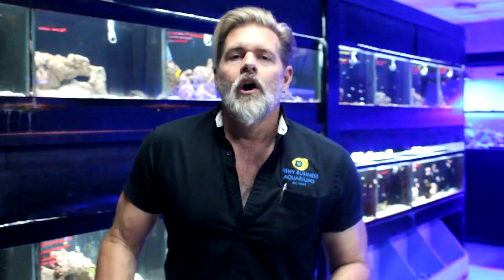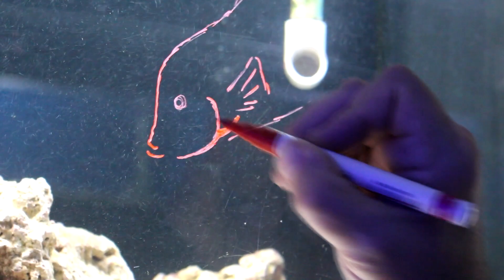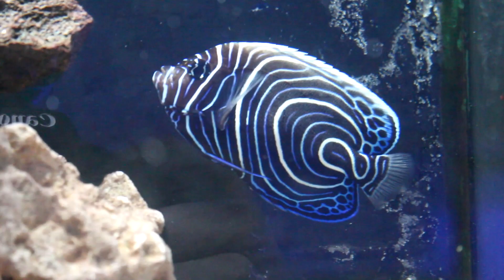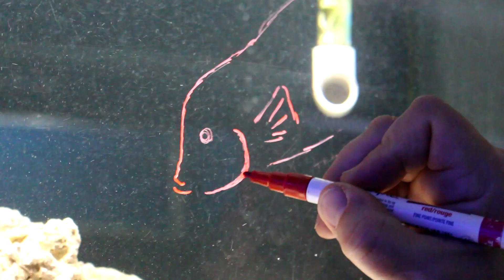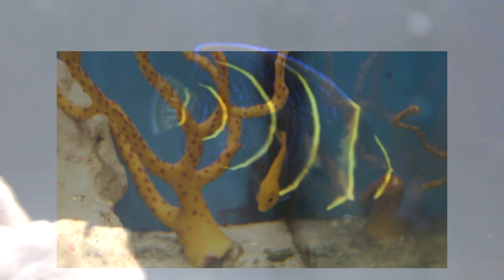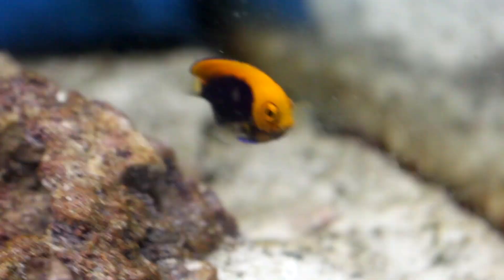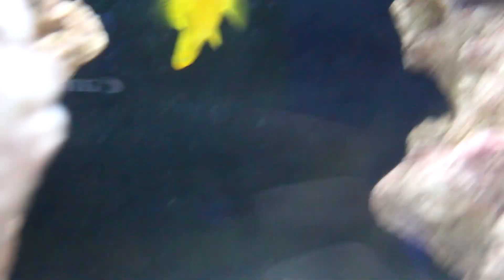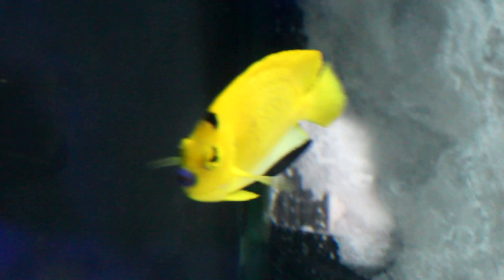Saltwater Angelfish 101 | Tank Tips! (Part 1)